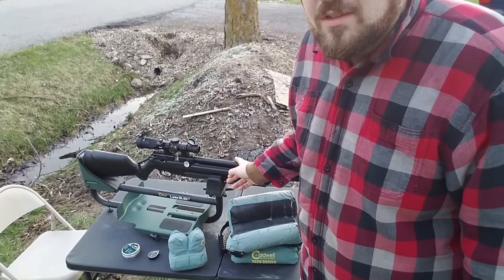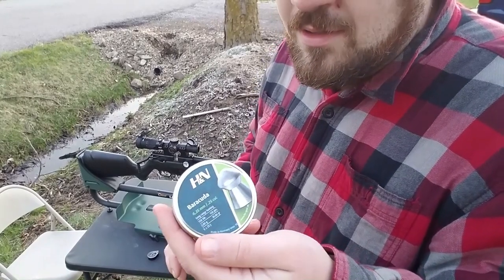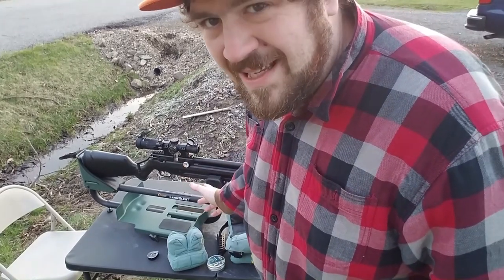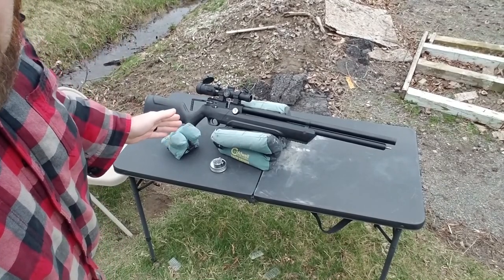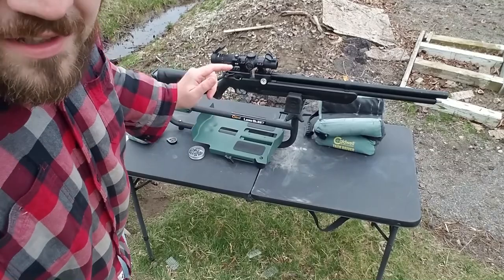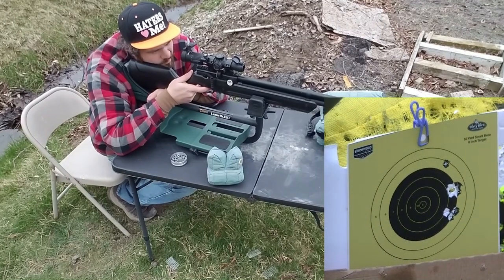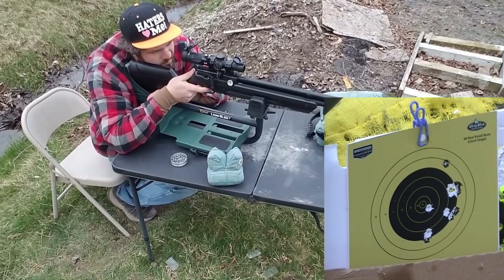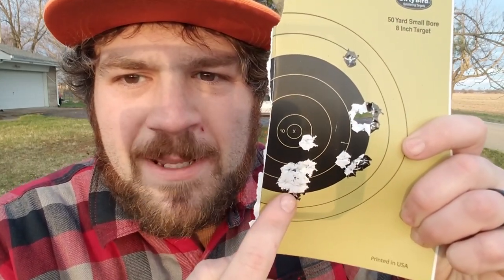Shooting Bags vs Shooting Rest